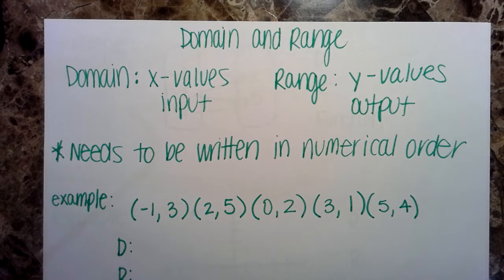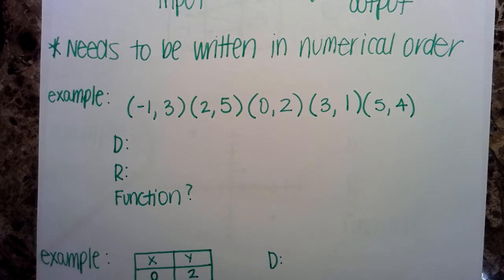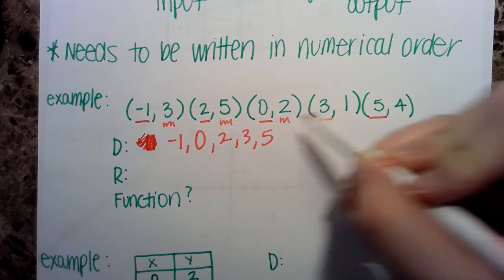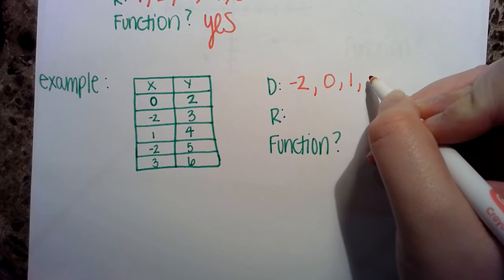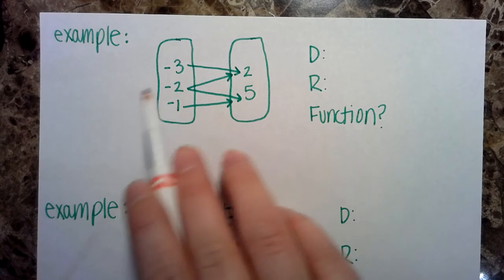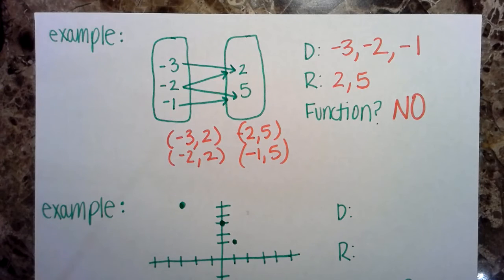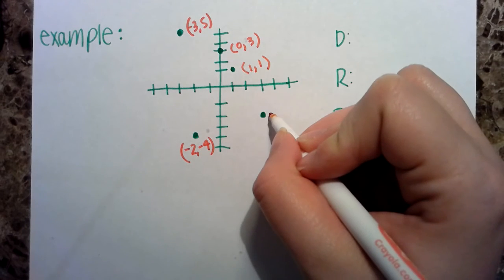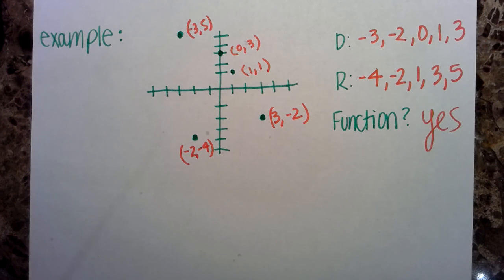Domain and Range